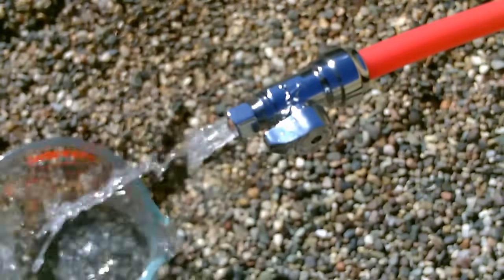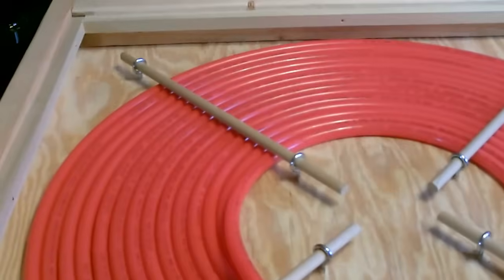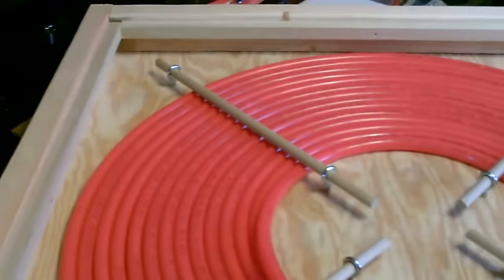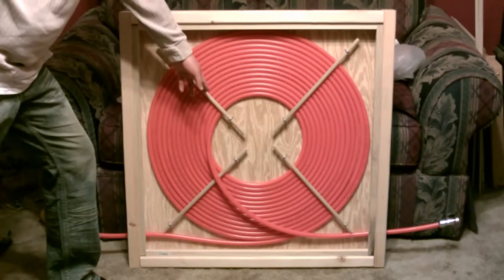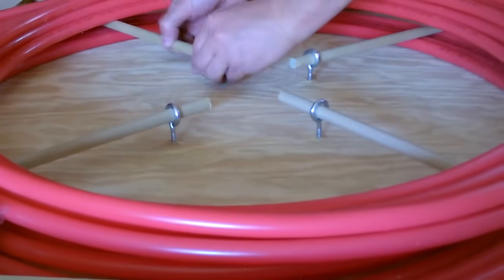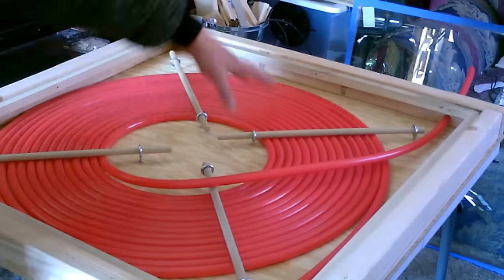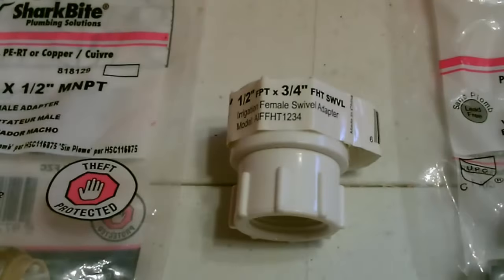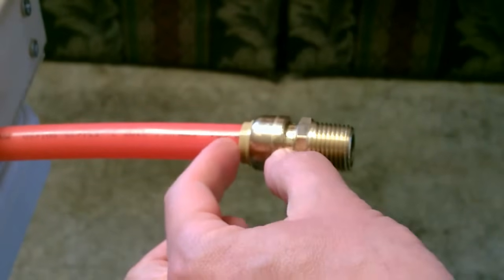DIY "PEX COIL" Solar Water Heater! - High temps! - No crimping! - Sunsafe! - PEX Made Easy!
DIY Solar Thermal PEX COIL Water Heater! PEX Solar Water Heater! Easy DIY! No Soldering, Clamps, Crimp Rings, Glues, Unions, or that expensive crimping tool! in my design it's just 2 push-to-fit "shark-bite" connectors! (located outside of collector) and because it's all one piece of tube, the unit has no potential internal leak points. PEX is sturdy, tough and rigid. water temp rating range... 33F to 185F-200F (93°C) water! ...and if temps hit or fall below 32F (0°C) it's freeze damage resistant! it'll freeze but doesn't break. the connectors are made to last at least 25 years and pipe is rated 50+ years! note that PEX, if left "uncoated" can be damaged by the UV rays of the sun *but painting and/or primer coating it blocks all of those (making it sun-safe) and a great choice for DIY solar applications! a very detailed list of the parts i used is shown near the end of the video (last 40 seconds or so) if you like the video, please rate. sub and share!

*couple of notes: a PEX COIL water heater looks similar to a coiled black poly (or irrigation pipe) one, but PEX is much stronger and more durable. PEX tubing will last at least 10 times as long and handles higher temps. plus the cost difference is only minimal. 100' of poly pipe $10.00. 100' of PEX $28.00

 lastly, with research, you'll notice that 'all' non-metal pipe manufacturers will say that they recommend metal pipe over non-metal for solar units but, in my opinion, that's just because they want to cover themselves - say for example if it was used in a large "highly insulated" commercial installation (with mirrors, metal backing, reflectors etc.). in a build like that the collector might reach over the 200F pipe rating (to 220F or something) and could the shorten the pipes lifespan to 30 years instead of 50. but for any moderately sized DIY application it should work great (even my copper pipe solar water heaters top out at 175F in the hot summer (110F - 43.33C) sun. really it's second only to copper for toughness, strength, durability etc. and by using sharkbite connectors it makes it super easy to make